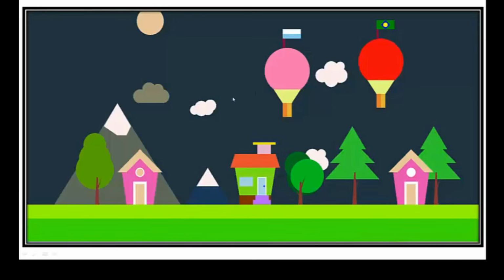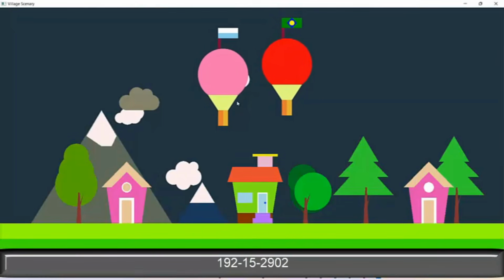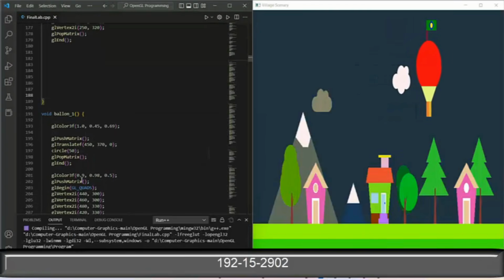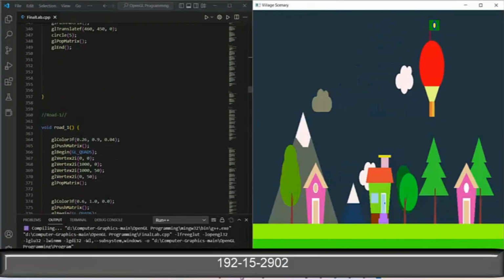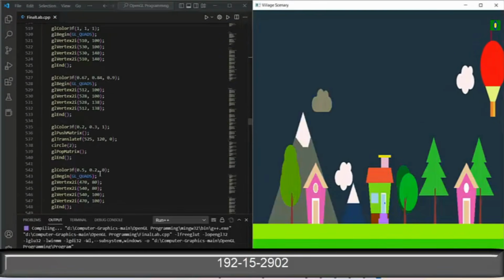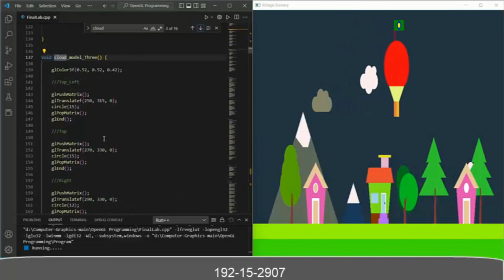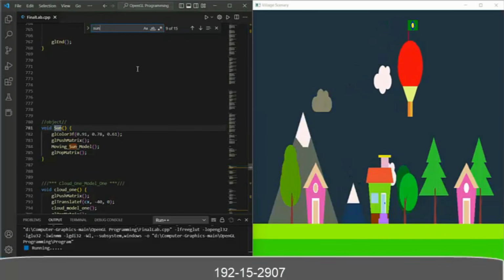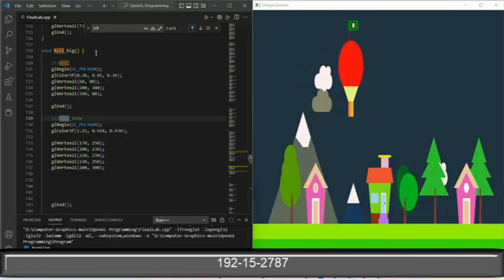Computer Graphics Project Presentation